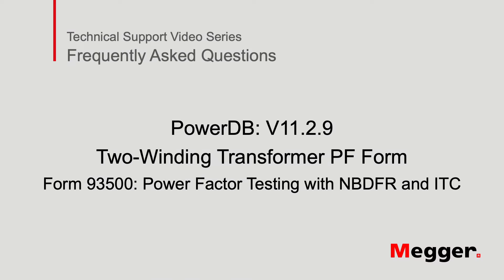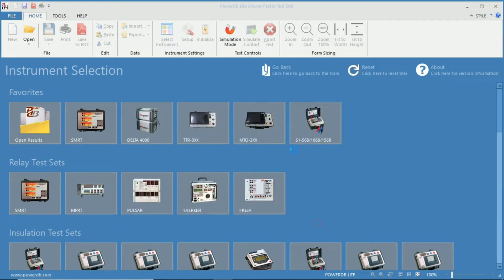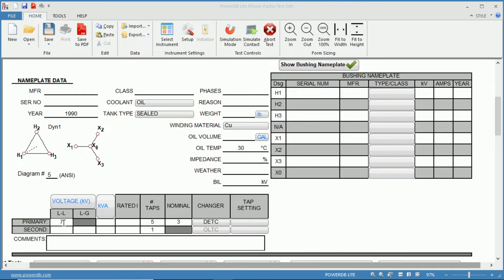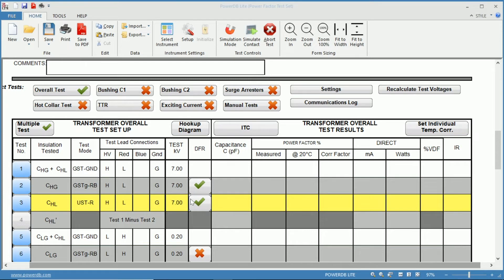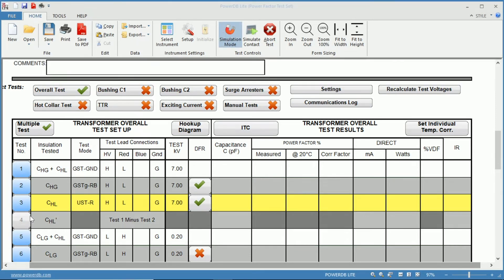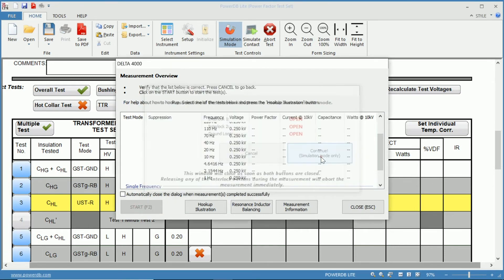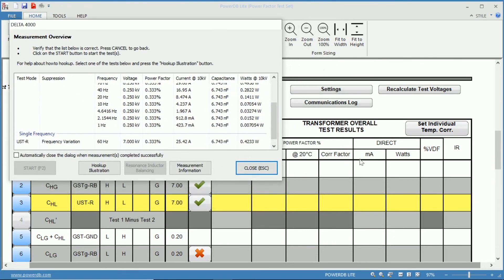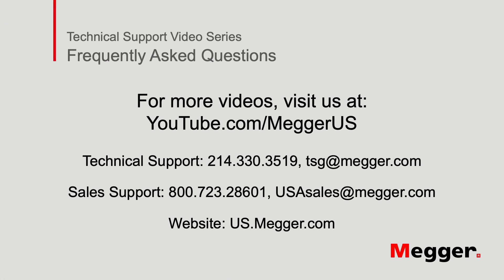Megger Delta4000: How to Perform a Power Factor Test using NBDFR and ITC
This video is a detailed walkthrough of how to perform a power factor test using the Narrow Band Dielectric Frequency Response (NBDFR) and Individual Temperature Correction (ITC) functions of the Megger Delta4000 and the PowerDB Two-Winding Transformer Power Factor Test Form (Form 93500).  These unique features add significantly more data to your typical power factor measurement.

The DELTA4000 Series is a fully automatic 12 kV insulation power factor/dissipation factor (tan∂) test set designed for condition assessment of electrical insulation in high voltage apparatus such as transformers, bushings, circuit breakers, cables, lightning arresters and rotating machinery. In addition to performing insulation power factor tests, the DELTA4000 Series can be used to measure the excitation current of transformer windings as well as to perform automatic tip-up tests and HV turns-ratio testing (an optional TTR capacitor is available).